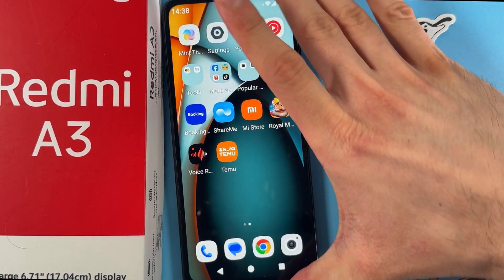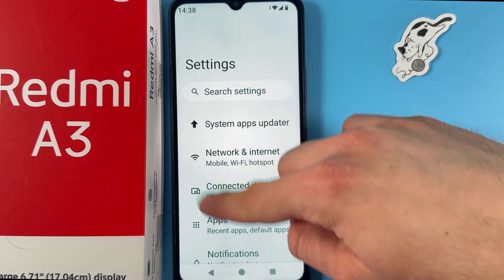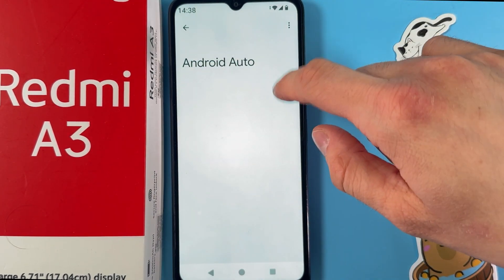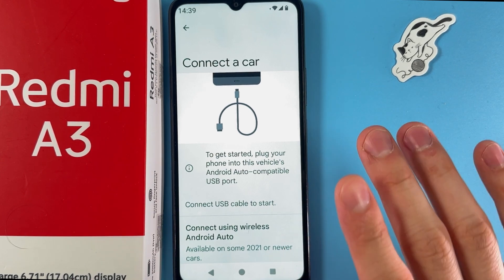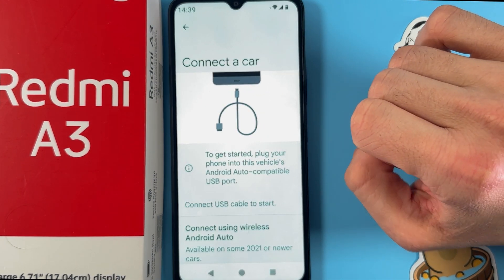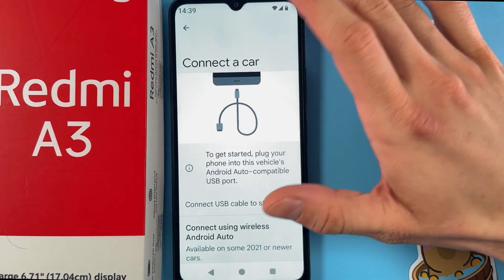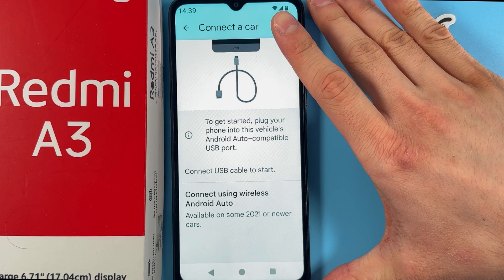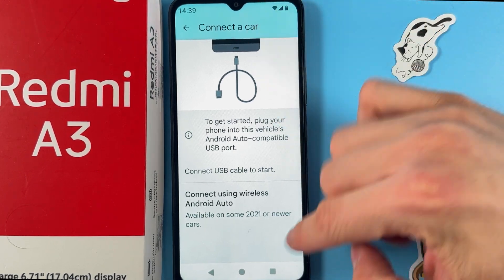How to Set Up Android Auto on Xiaomi Redmi A3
Learn how to efficiently set up Android Auto on your Xiaomi Redmi A3 by following simple and straightforward steps. In this tutorial, I'll guide you through the entire process from updating your Android Auto app to connecting your phone wirelessly via Bluetooth to your car. I'll also show you how to customize the launcher and select apps for use in your vehicle to enhance your driving experience. Whether you're tech-savvy or new to Android Auto, these clear instructions will help you get started quickly and easily, ensuring that you make the most out of your Redmi A3's capabilities in your automobile.

Guide to Configuring Android Auto on Xiaomi Redmi A3
Xiaomi Redmi A3: Step-by-Step Process for Android Auto Setup
Setting Up Android Auto for the Xiaomi Redmi A3 Simplified